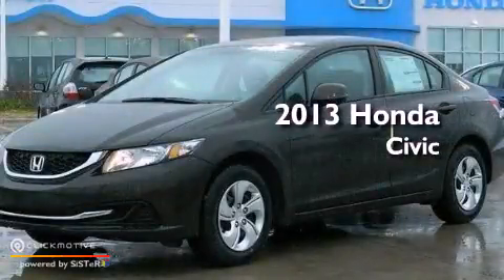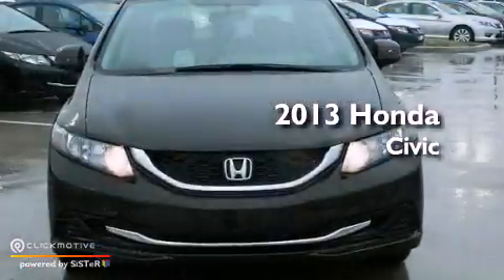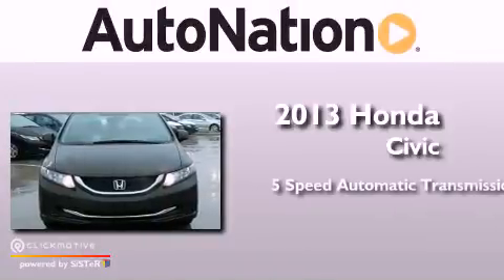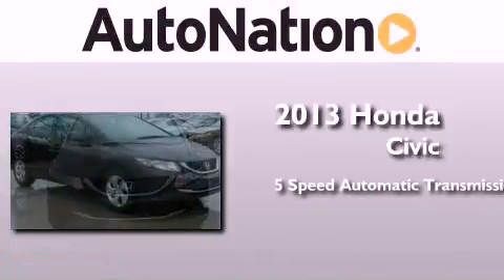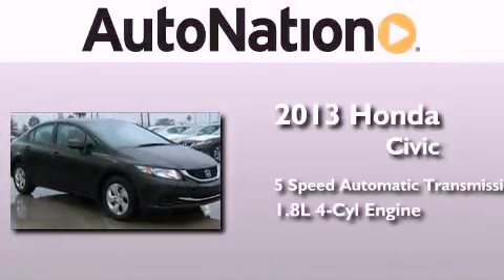2013 Honda Civic Sdn Corpus Christi TX 78415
Year : 2013
 Make : Honda
 Model : Civic Sdn
 Engine : Gas I4 1.8L/110
 Trans . : Automatic
 Exterior : Kona Coffee Metallic
 Miles : 5
 Interior : Black

 6702 South Padre Island Drive